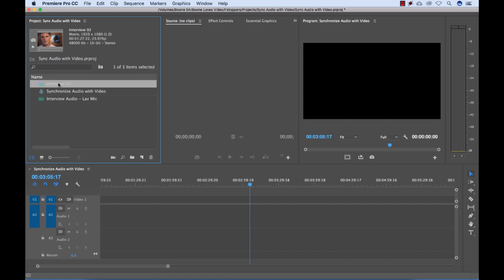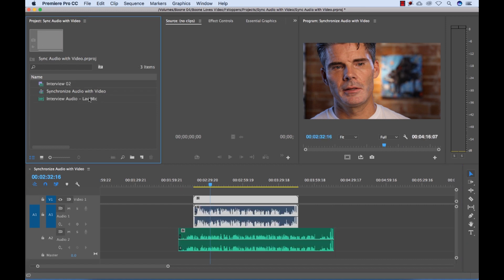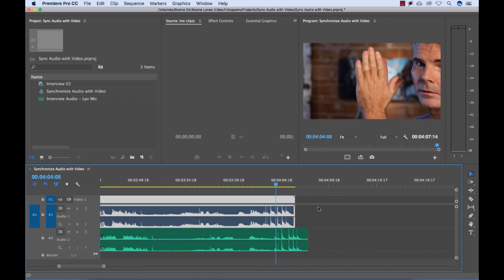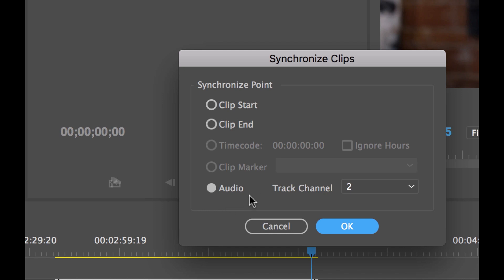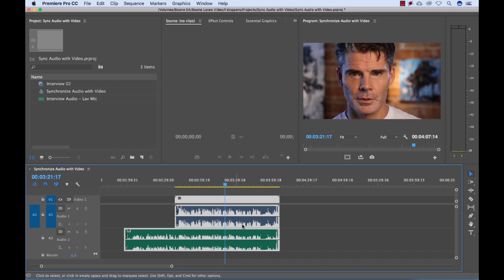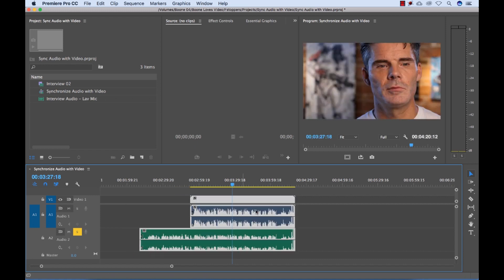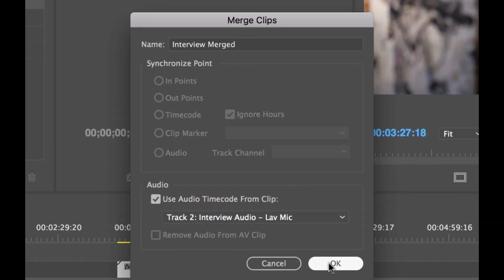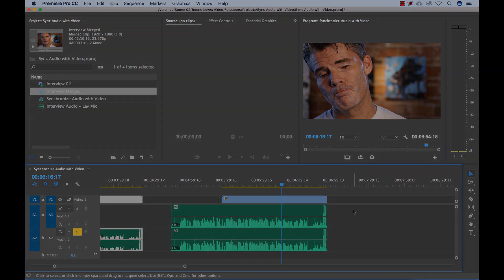How to SYNCHRONIZE & MERGE Audio with Video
Want to synchronize audio with video in Premiere Pro? Use reference audio to synchronize and then merge your clips for easier editing.